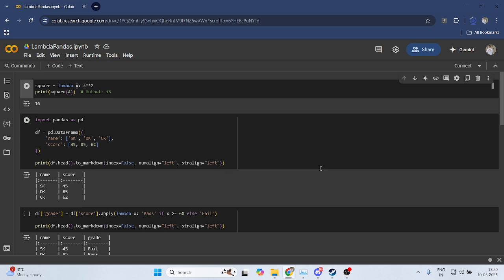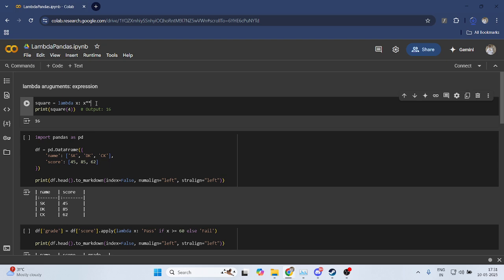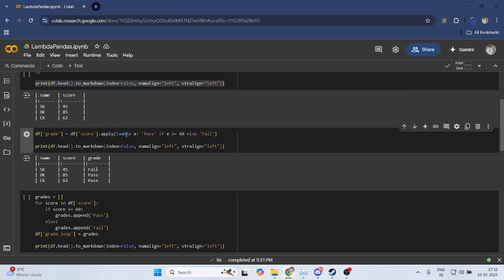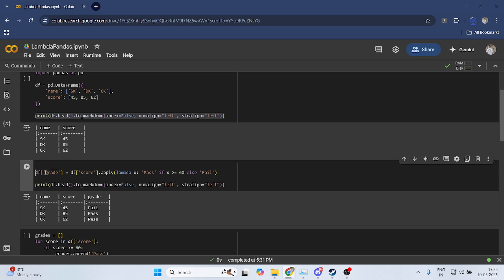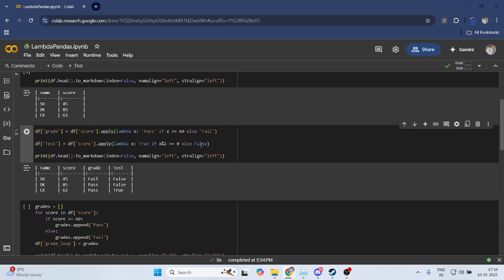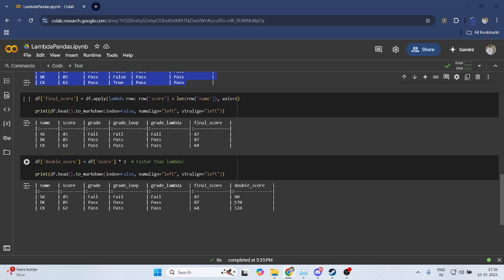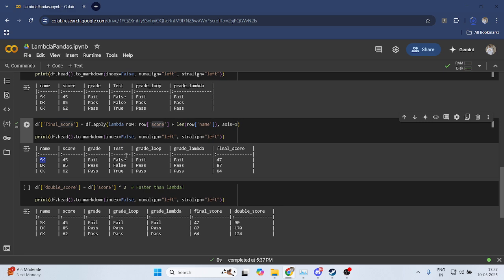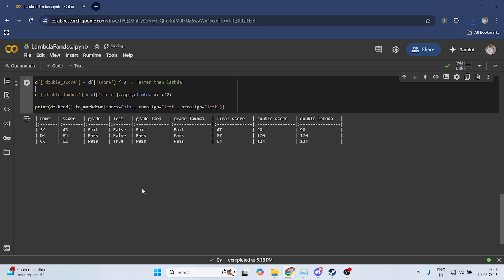How to Use Lambda Functions in Pandas Instead of Loops (Python Tutorial)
This video will help you understand when to use Lambda functions and when to use lambda functions.